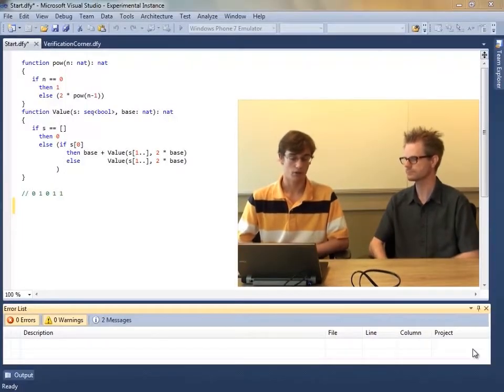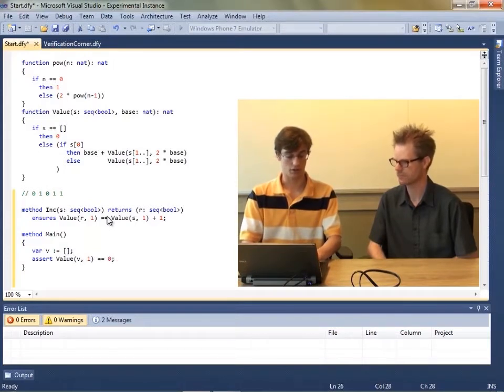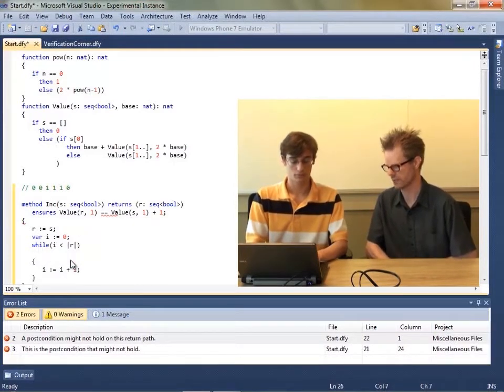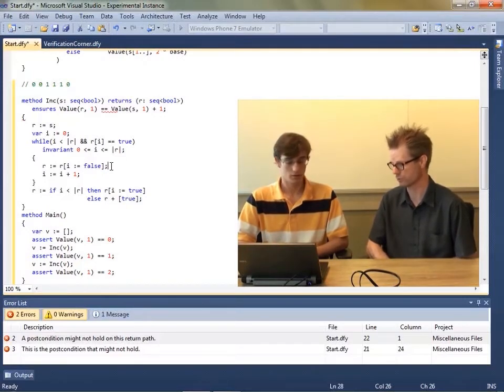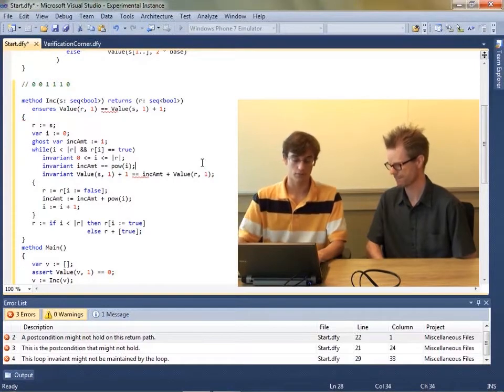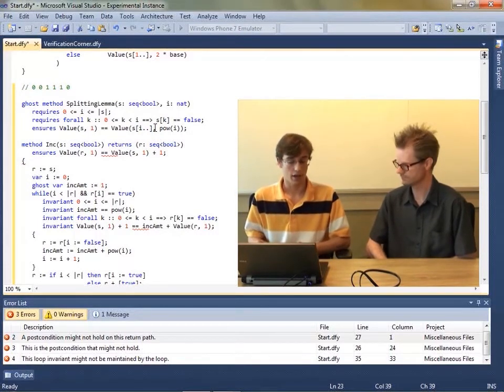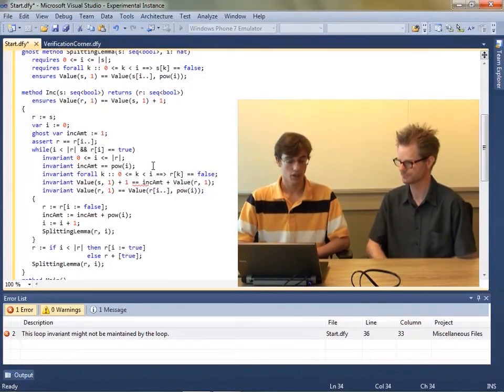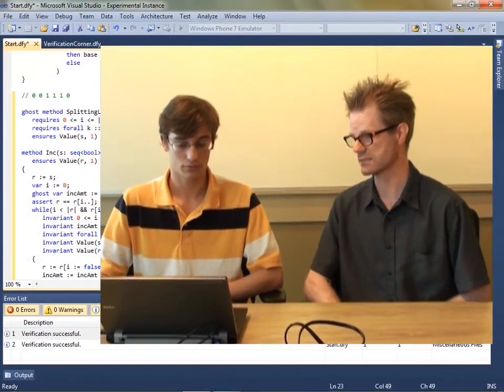Using ghost variables and lemmas in a program verification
Jason Koenig and Rustan Leino show a verification problem that makes use of functions, ghost variables, and lemmas.